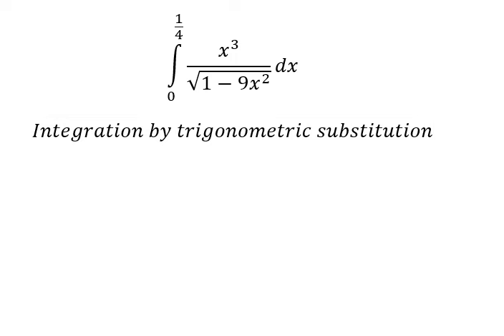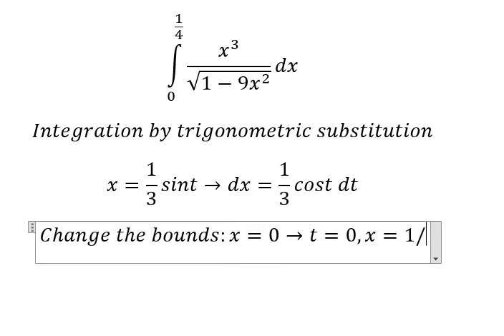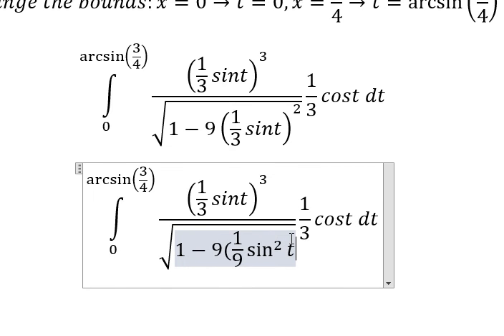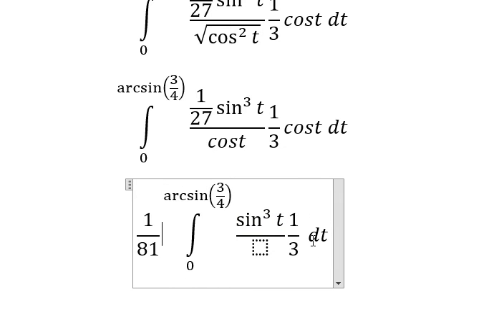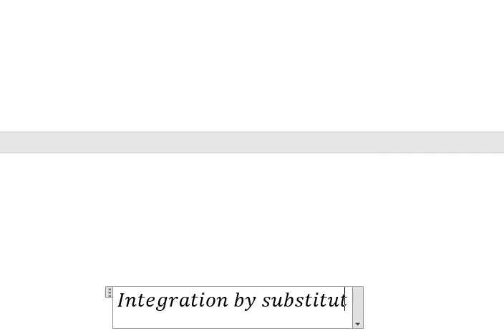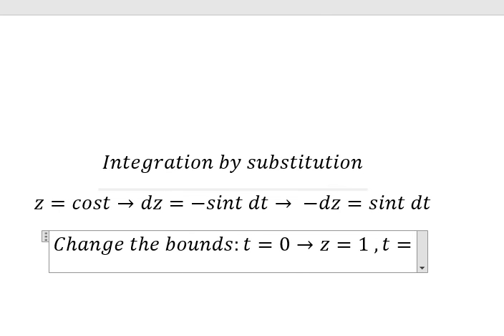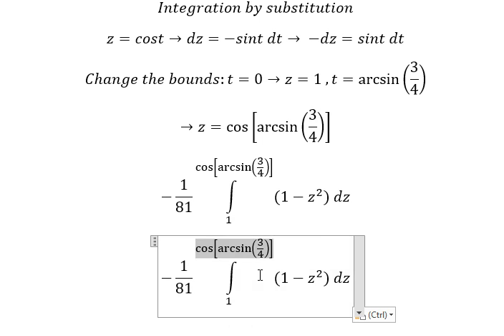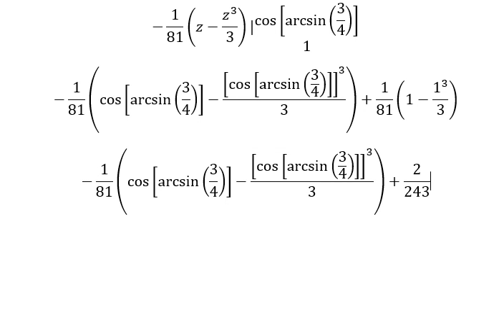Calculus: Integral ∫ From 0 to (1/4) x^3/√(1-9x^2 ) dx- Integration by trigonometric substitution